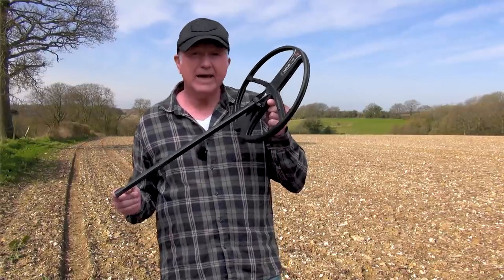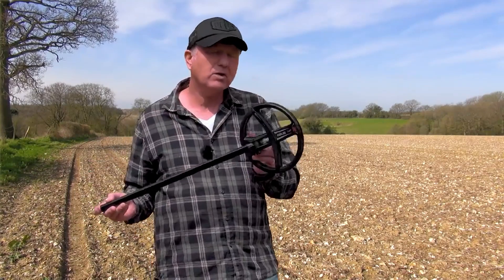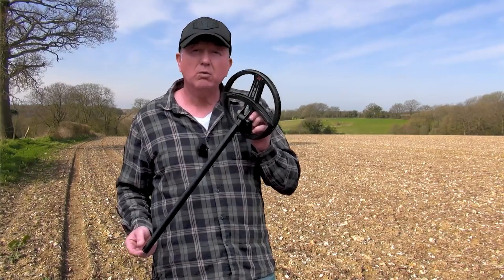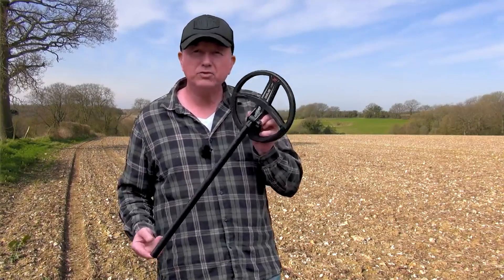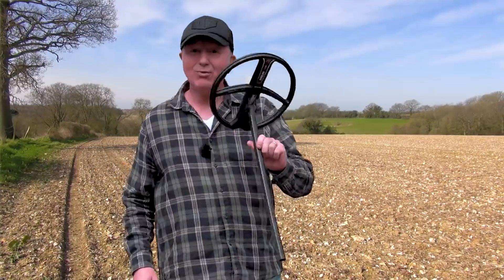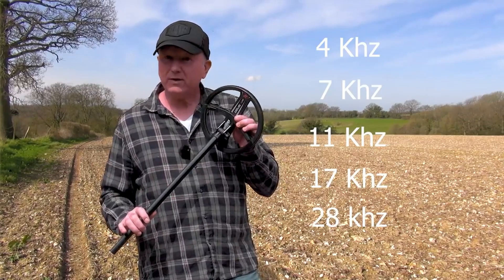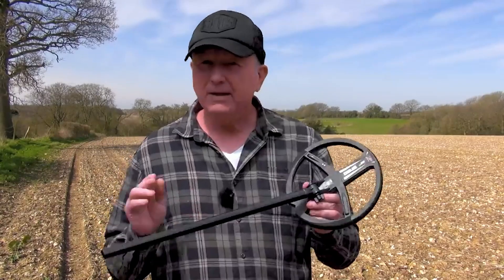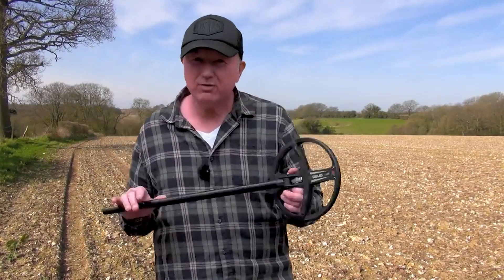ΣΥΓΚΡΙΣΗ ο Καλύτερος δίσκος για Ανιχνευτές Μετάλλων | Κυρίτσης metal detectors | XP DEUS - XP ORX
Πως επιλέγουμε δίσκο για ανιχνευτές μετάλλων? Ποιος είναι ο καλύτερος δίσκος? | Κυρίτσης metal detectors.
Το βίντεο έχει Ελληνικούς υποτίτλους! Τους δίσκους της σειράς Χ35 & HF και τις διαφορές τους παρουσιάζει ο ένας και μοναδικός Gary Blackwell της ΧΡ! Συγκρίνουμε μεγέθη δίσκων και συχνότητες ανιχνευτή σε διαφορετικά μεγέθη αντικειμένων. Παρακολουθήστε το και θα βγάλετε το συμπέρασμα ότι το μεγαλύτερο δεν είναι για όλες τις περιπτώσεις το καλύτερο!
Πληροφορίες & παραγγελίες για τους ανιχνευτές ΧΡ:
XP ORX:
Πληροφορίες & παραγγελίες για τους δίσκους και τα αξεσουάρ της ΧΡ:
Ανιχνευτές Μετάλλων Κυρίτσης Τηλ. 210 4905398
Ιnstagram: gold_detectors_kyritsis
Λεωφ. Αθηνών 193, Χαϊδάρι TK 12461